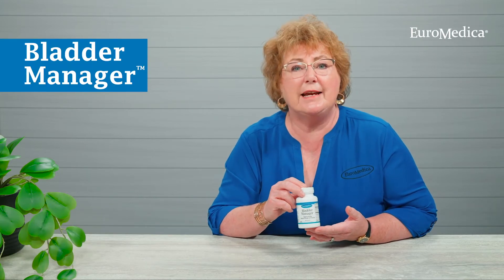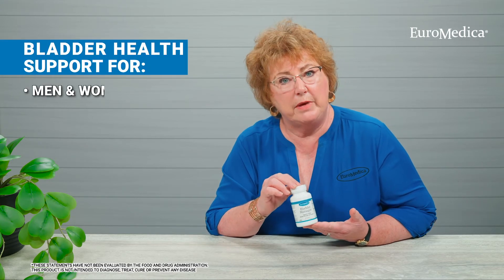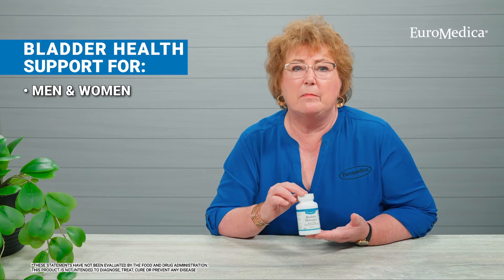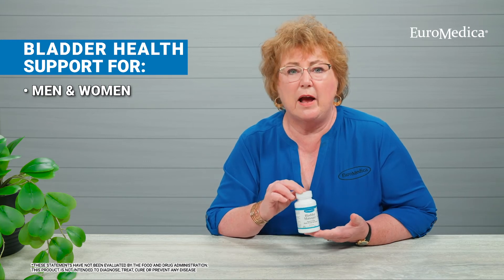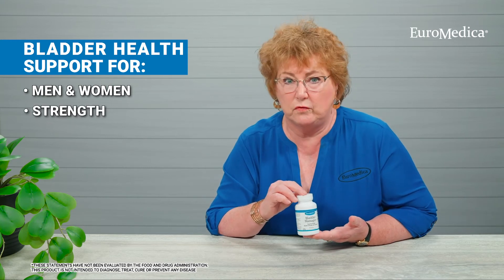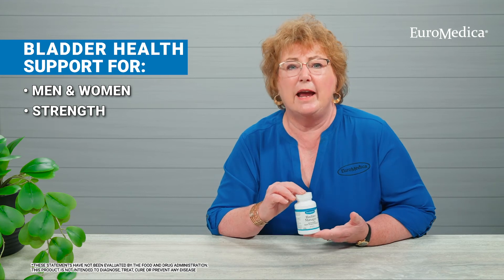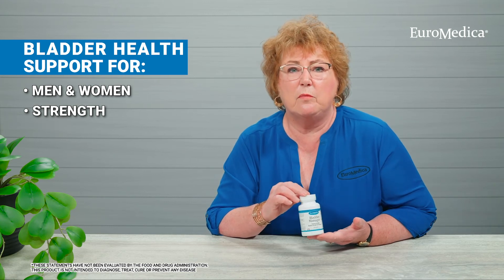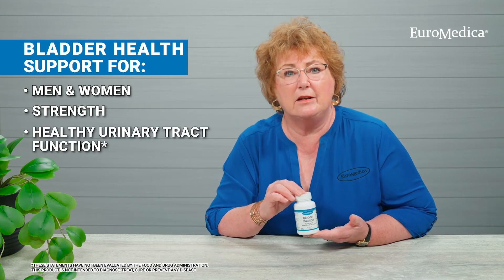Bladder Manager™ from EuroMedica®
Bladder health and comfort are important to everyone, men and women alike. Bladder Manager is the ideal supplement for men and women looking to support bladder strength and urinary tract function.*